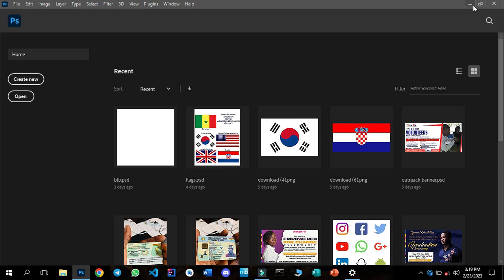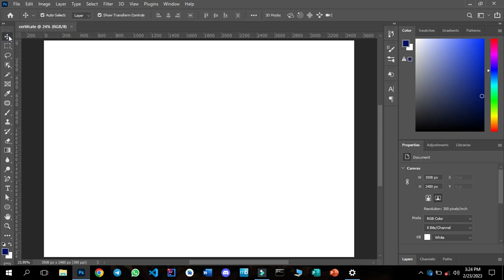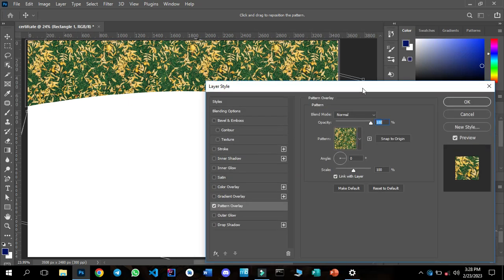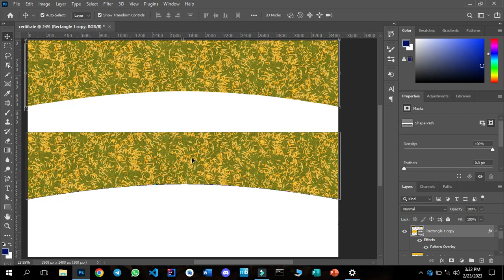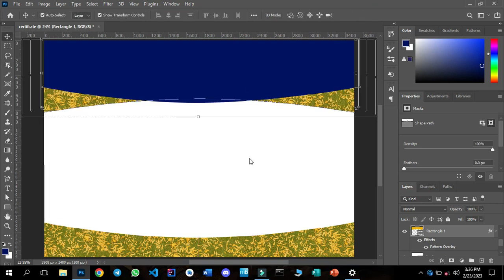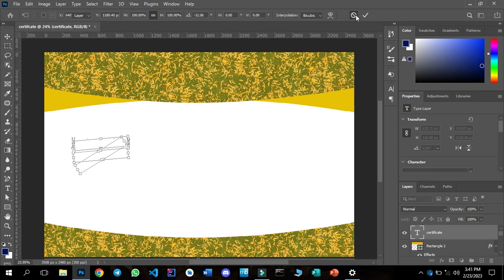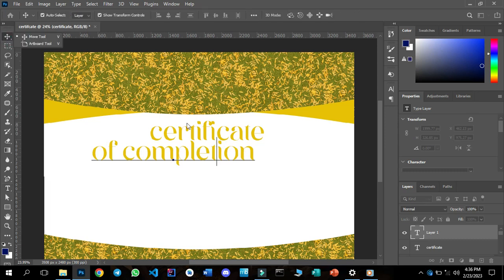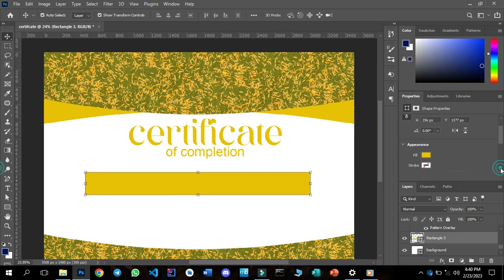How to Design a Certificate - (Photoshop Tutorial for Beginners)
This tutorial will help you get started and make your day. It will teach you how to design a certificate. Feel free to add custom designs after getting the point.
You can learn to become a complete Graphic Designer by applying to our 12 weeks online course in Photoshop.